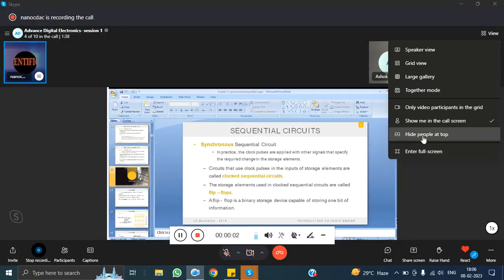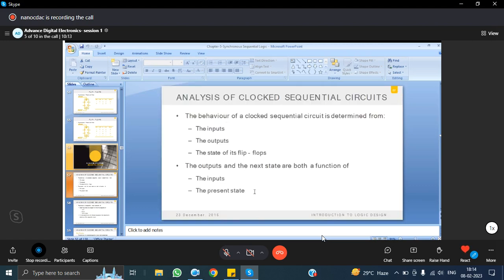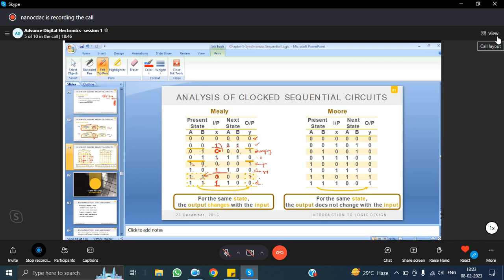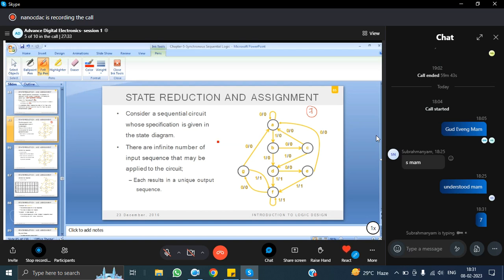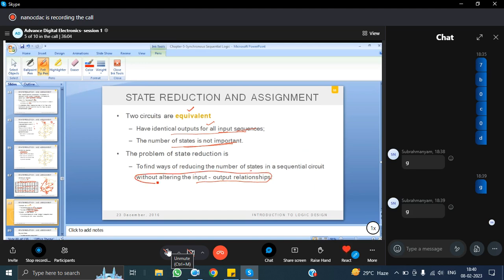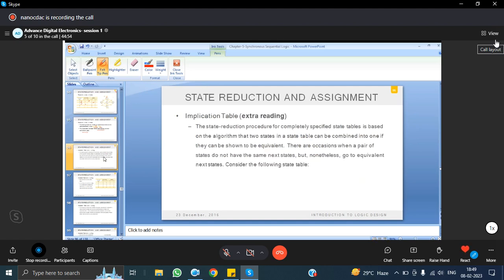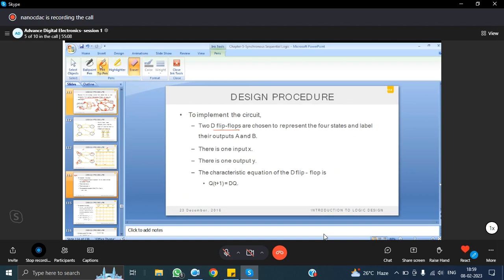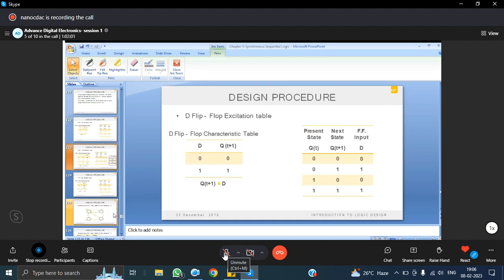State Reduction and State Assignment | Digital Electronics Explained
In this video, we will learn State Reduction and State Assignment, two important techniques used in the design and optimization of sequential circuits. These concepts help simplify state machines, reduce hardware complexity, and improve the efficiency of digital system design.

📚 Topics Covered:

✅ Introduction to Sequential Circuit Design
✅ What is a State Machine?
✅ Need for State Reduction
✅ Equivalent States and State Equivalence
✅ State Reduction Procedure
✅ Reduced State Table Construction
✅ Introduction to State Assignment
✅ Rules for State Assignment
✅ Binary State Assignment Techniques
✅ State Transition Diagrams
✅ Examples of State Reduction and Assignment
✅ Hardware Optimization Using Reduced States

GATE, SSC JE, RRB JE, PSU Aspirants
Anyone Learning Digital Electronics

📌 Key Concepts:

State Reduction
State Assignment
Sequential Circuits
Finite State Machines (FSM)
State Equivalence
State Table
State Diagram
Moore Machine
Mealy Machine
Digital Logic Design
Circuit Optimization

⏱️ Timestamps

00:00 Introduction
00:XX Review of State Machines
00:XX Need for State Reduction
00:XX Equivalent States
00:XX State Reduction Procedure
00:XX Reduced State Table
00:XX Introduction to State Assignment
00:XX State Assignment Rules
00:XX Design Examples
00:XX Applications
00:XX Summary

💡 Why Learn State Reduction and Assignment?

State Reduction minimizes the number of states in a sequential circuit, reducing hardware requirements and design complexity. State Assignment determines efficient binary codes for states, helping optimize flip-flop usage and logic implementation.

These techniques are widely used in Finite State Machine (FSM) Design, Digital Controllers, Processors, Communication Systems, Embedded Systems, FPGA Design, and VLSI Applications.

🚀 By the end of this video, you'll understand how to simplify state machines and assign states effectively for efficient digital circuit design.